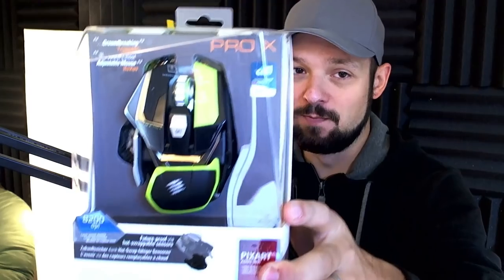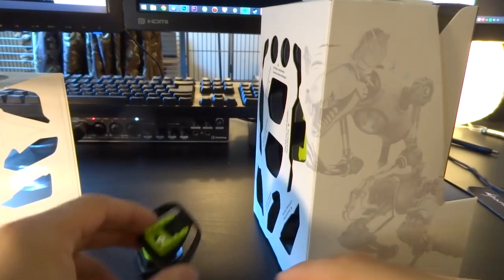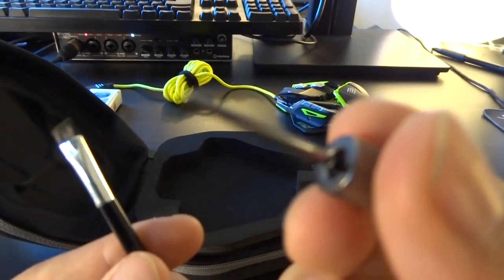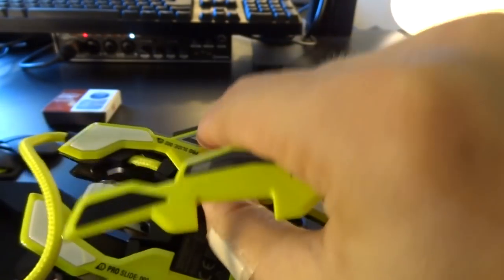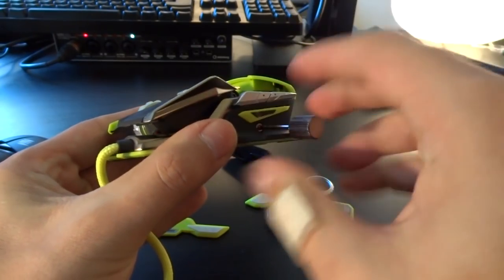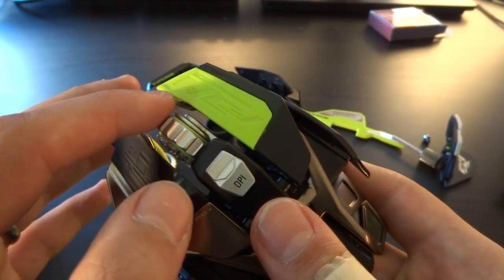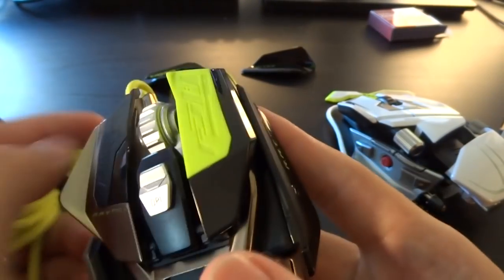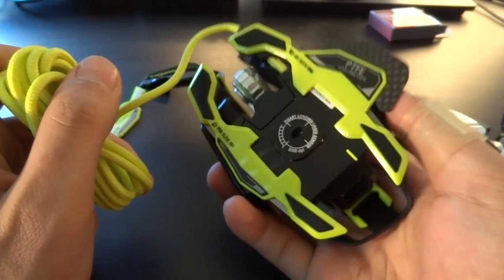SPACESHIP MOUSE - Unboxing Mad Catz R.A.T. PRO X | Weasel Unboxing